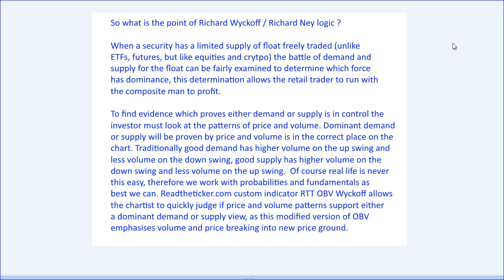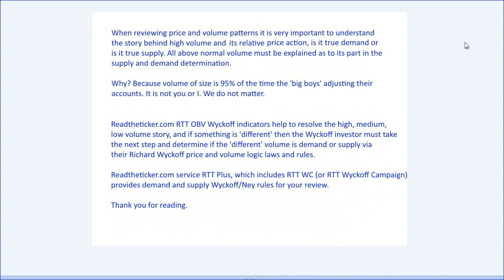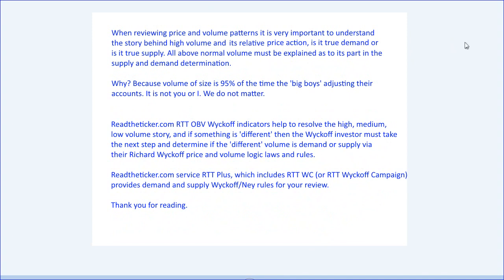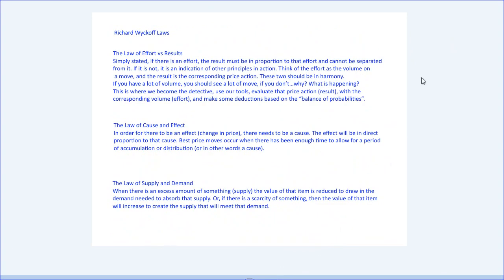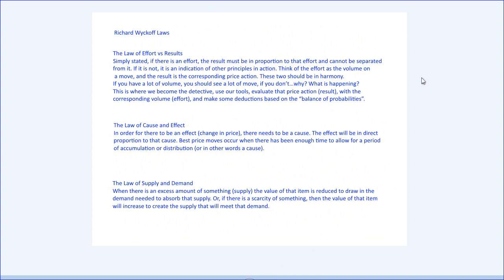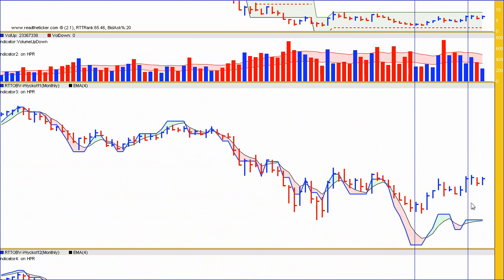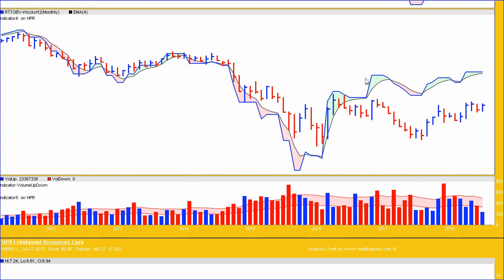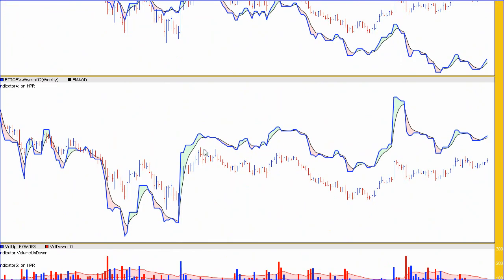Reading the tape of the ticker of HighPoint Resources (HPR)